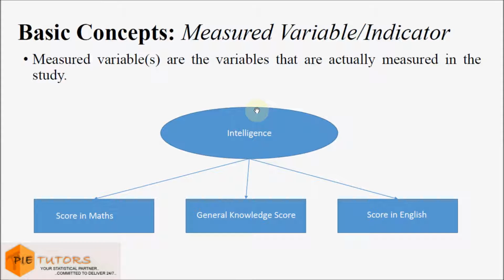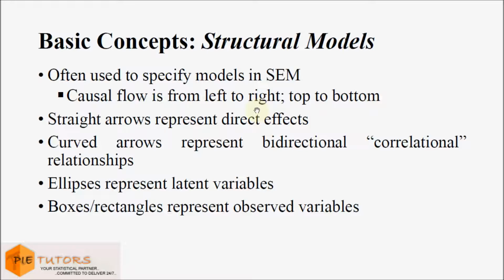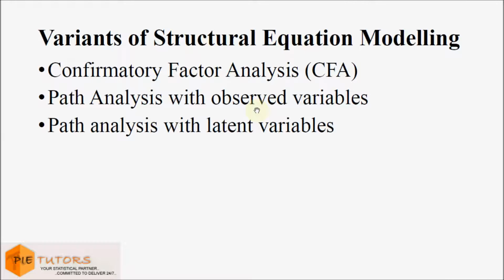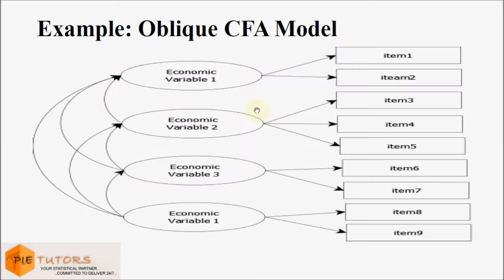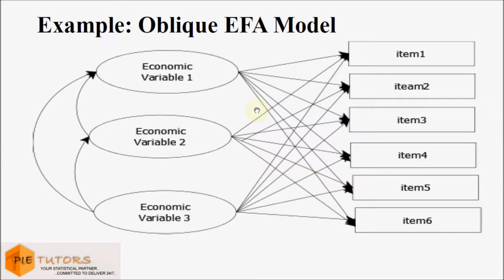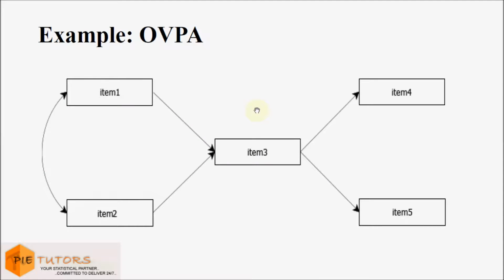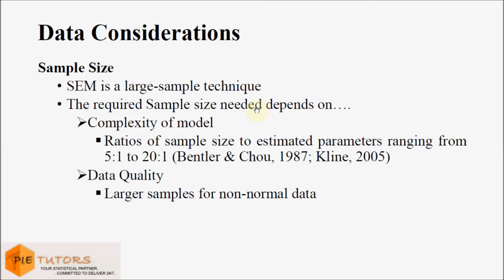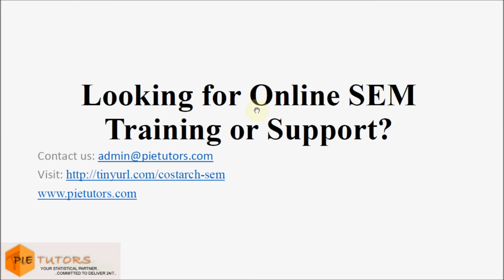Basic Concepts Related to Structural Equation Modeling (Lecture 2)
This is Lecture 2 from PIE TUTORS's Online Structural Equation Modeling Training Series.

PIE TUTORS
a statistical consulting and data analysis consultancy for scholars and researchers